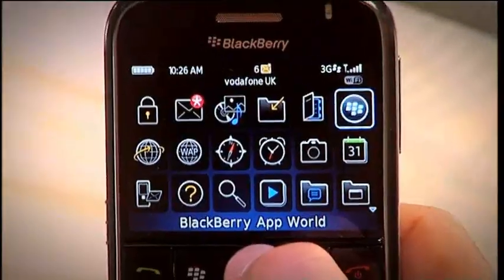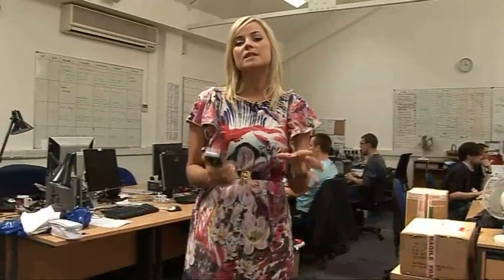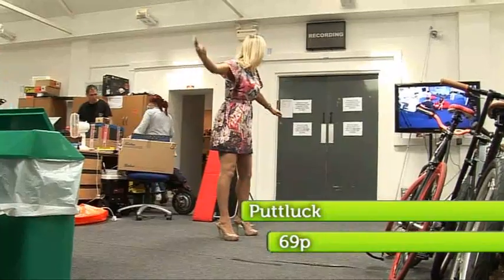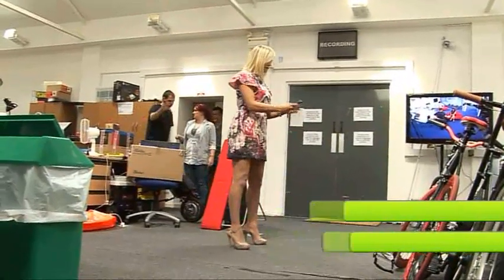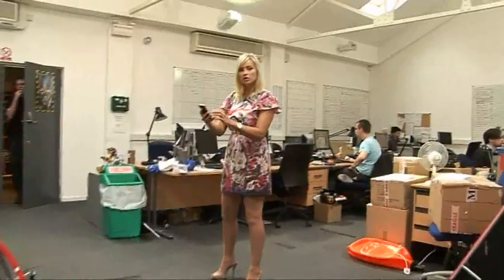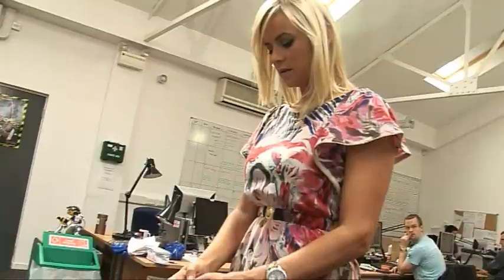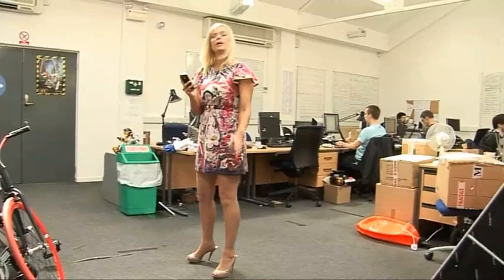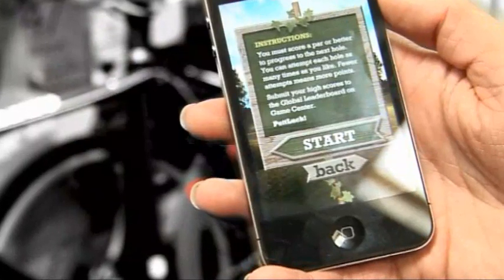The Gadget Show: Puttluck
Pollyanna tests out her virtual putting skills using Puttluck. There's more videos, news and reviews go